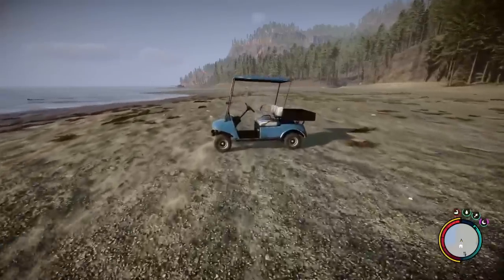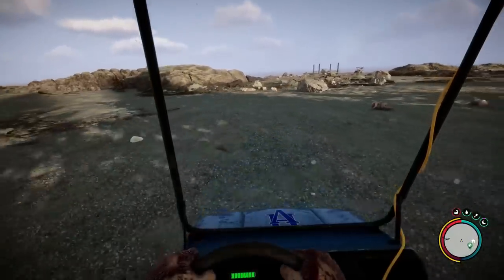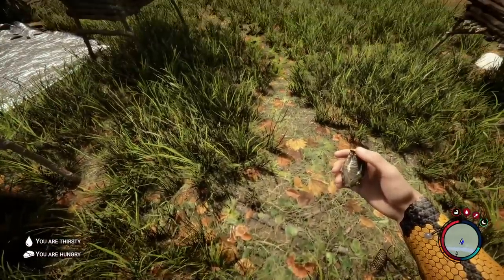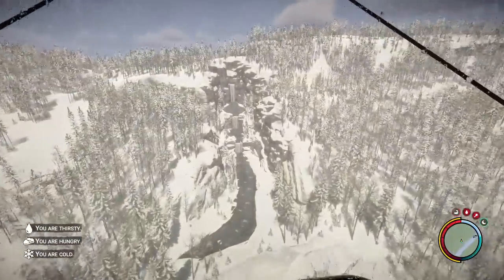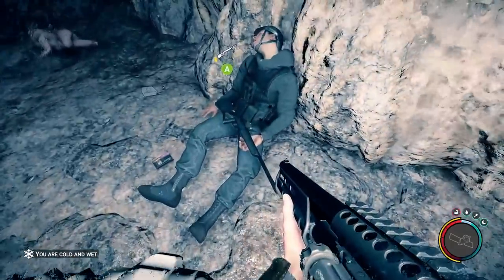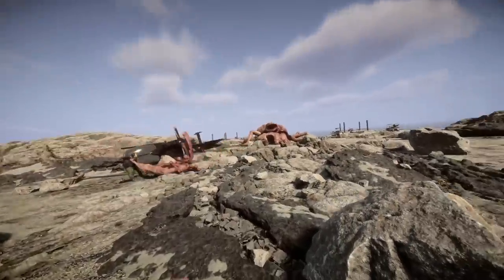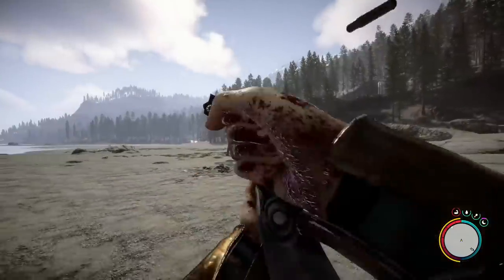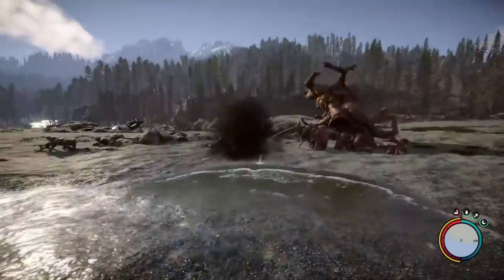SONS OF THE FOREST Biggest Update Yet! Dedicated Servers, Golf Carts, Rifle, Map Changes "Redacted"